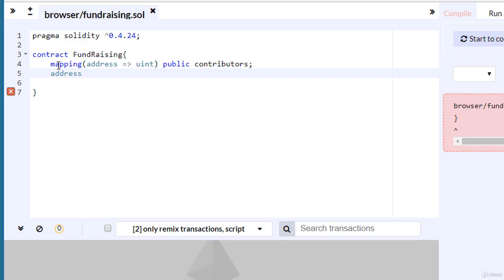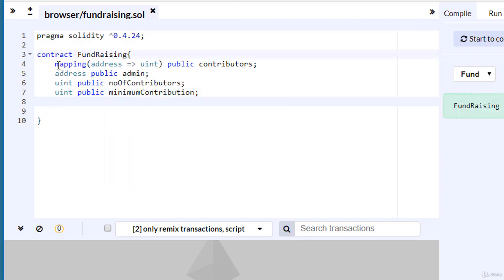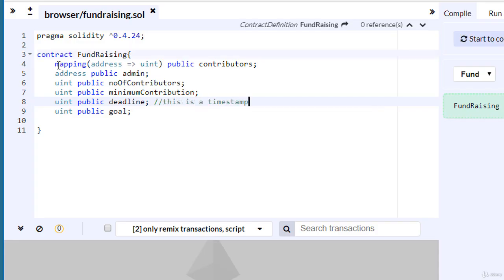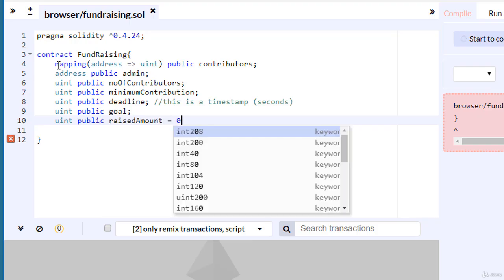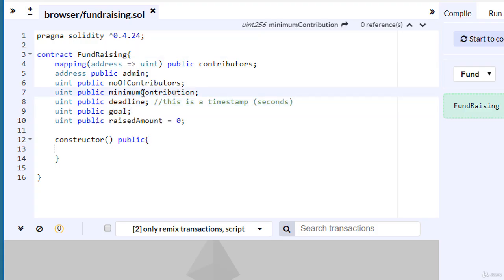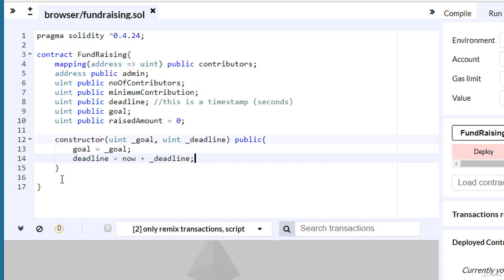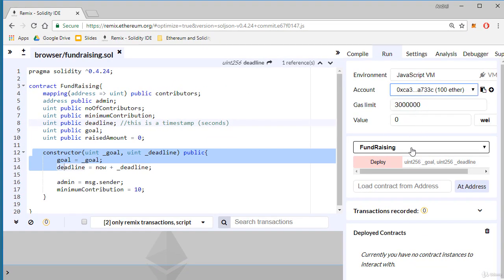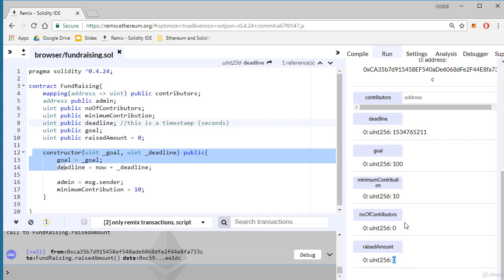063 Defining State Variables and Constructor